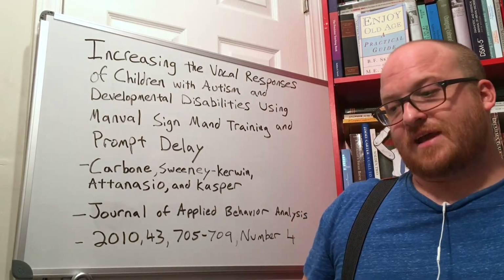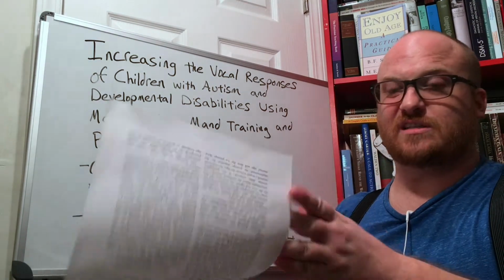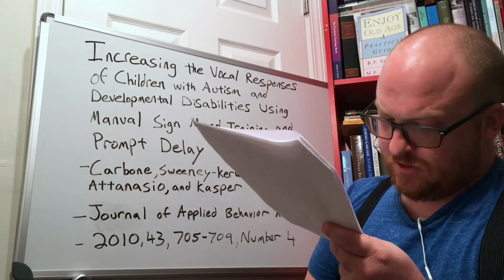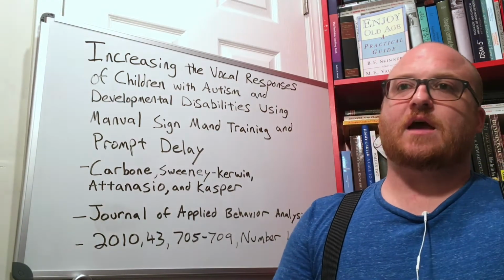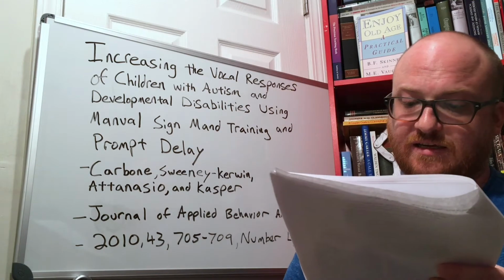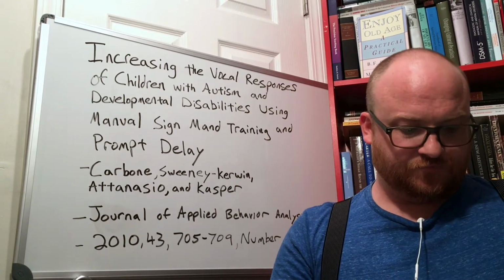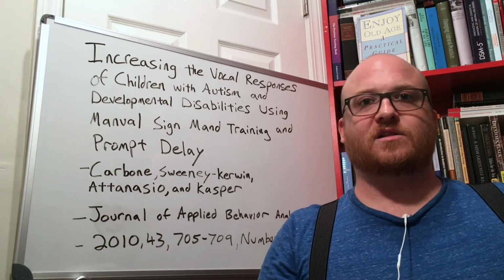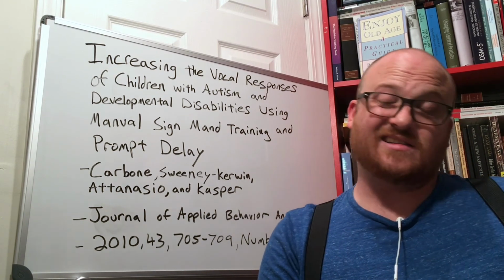Episode 5 - Article Breakdown - 2010 Carbone et al.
Breakdown down of 2010 - Carbone, Sweeney-Kerwin, Attanasio, and Kasper -Increasing the Vocal Responses of Children with Autism and Developmental Disabilities Using Manual Sign And Training and Prompt Delay

If you have any questions, concerns, comments, found any errors, want a question answered, want an article reviewed, want to hear a specific topic, want to help, or just want to chat then please contact me at: